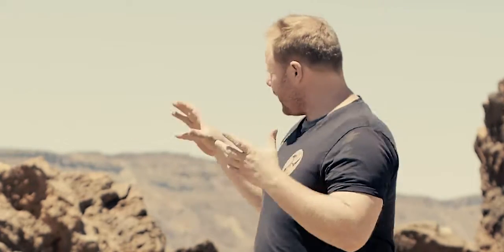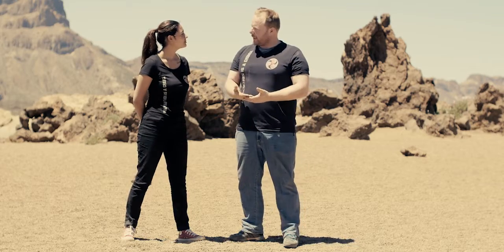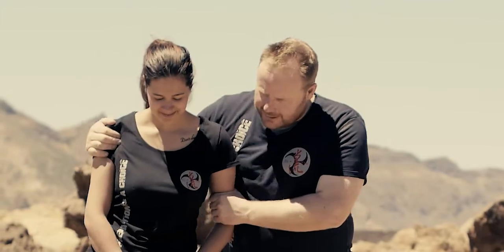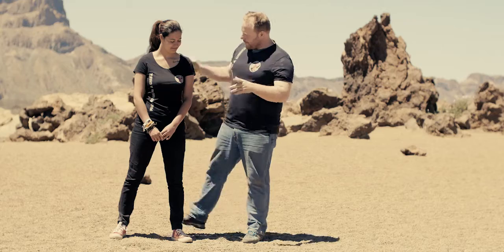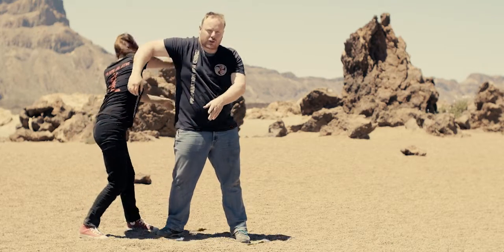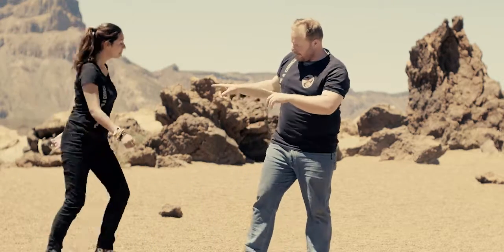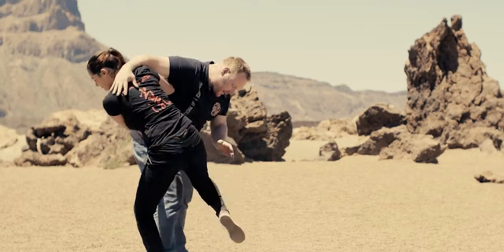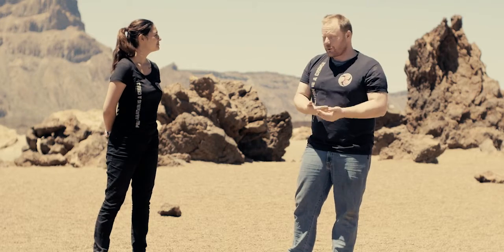Rear grab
Is someone trying to harass you by putting his arm around you?
Try this escape and take your opponent out while doing it